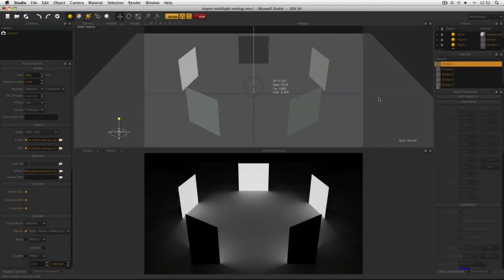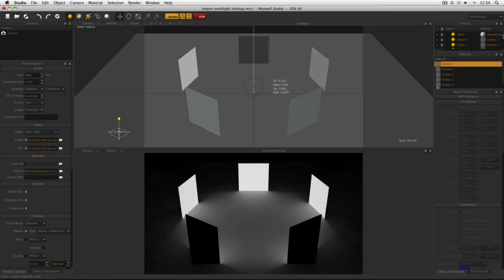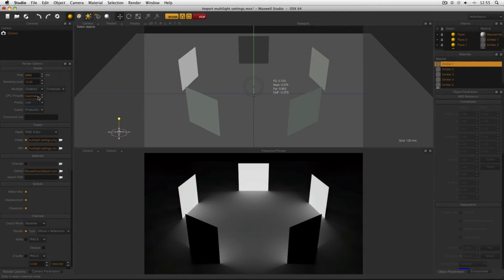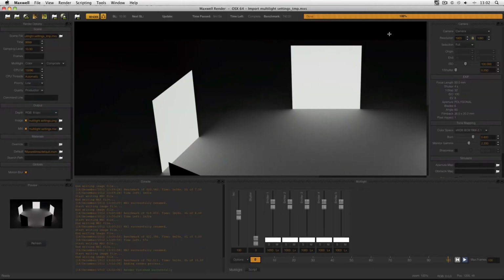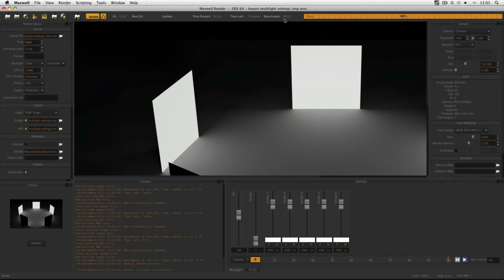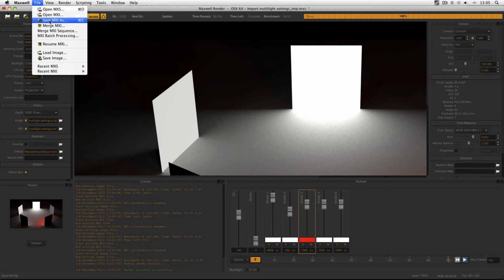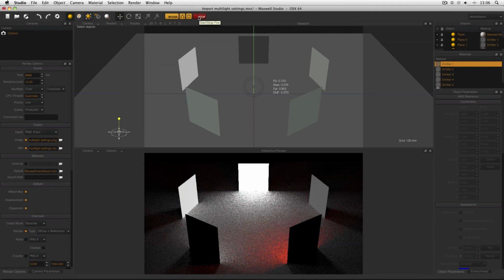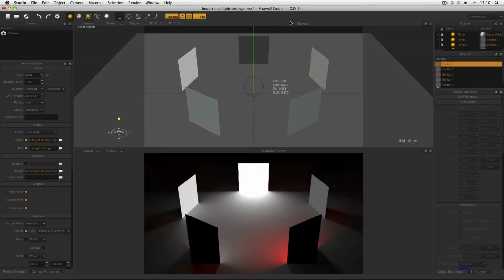Maxwell Render HOT TIPS Tutorial #9 - Import Multilight Settings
Maxwell Render HOT TIPS Tutorial #9 - How to import Multilight settings from an MXI file, including why and when you should.